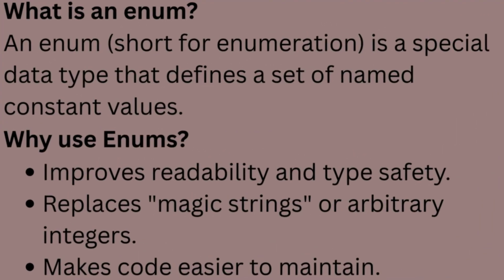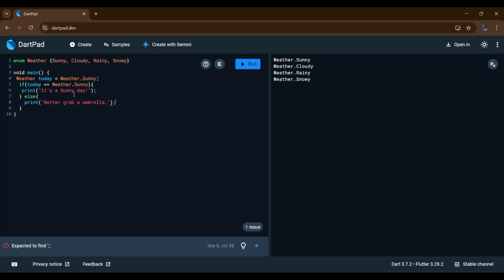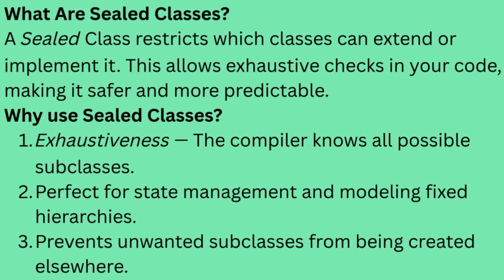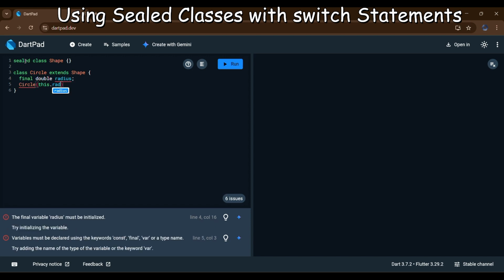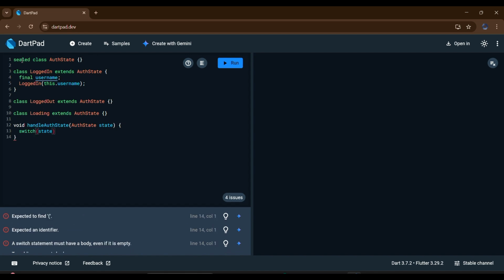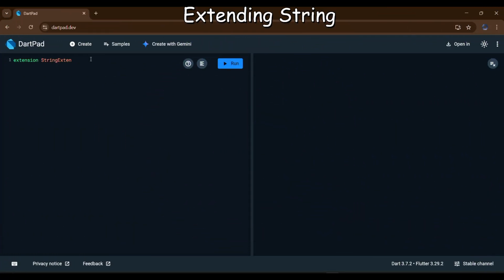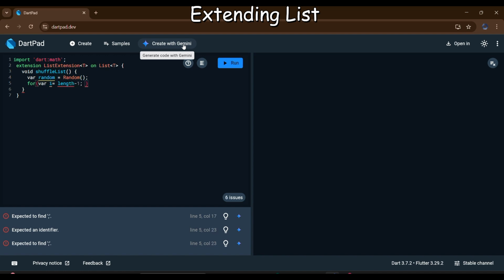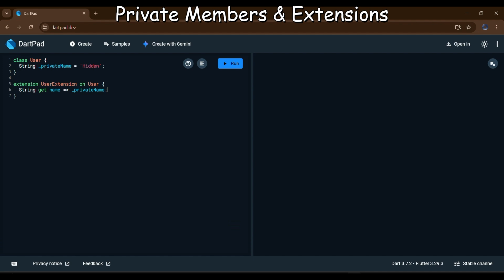Dart Full Course Last Part – Enums, Sealed Classes & Extensions. Flutter Project.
Welcome to the final chapter of our Dart Full Course series! 🎉
In this closing video, we’ll wrap up your Dart learning journey by diving into Enums, Sealed Classes, and Extensions — advanced yet essential concepts for building clean, readable, and maintainable Flutter apps.

What You’ll Learn in This Video:
✔ What are Enums and how to use them for predefined constant values
✔ Real-world use cases of Enums in Flutter apps
✔ Introduction to Sealed Classes – structured inheritance and pattern matching
✔ How Sealed Classes make your code safer and more predictable
✔ What are Extension Methods and how to add new functionality to existing classes
✔ Best practices and hands-on coding examples for each concept

Why Learn These Features?
📌 Enums help simplify code by restricting values to a specific set
🧩 Sealed Classes are perfect for controlled hierarchies and exhaustive switch cases
🛠️ Extensions let you enhance Dart classes without modifying the original code – super handy for clean architecture!

🔹 Flutter developers who want to sharpen their advanced Dart skills
🔹 Intermediate learners moving toward expert-level Dart programming
🔹 Anyone building scalable and modern apps using Flutter

This final part ties everything together—giving you the confidence to build real-world Flutter apps like a pro! 🚀

Dart enums tutorial, Sealed classes in Dart, Dart extension methods explained, Dart final course video, Dart enums use cases, Dart advanced concepts, Flutter and Dart enums and extensions, Dart OOP best practices, Dart sealed class vs abstract, Dart extension hands-on examples, Master Dart Flutter development, Full Dart course completed, Dart Flutter developer roadmap, Dart for scalable Flutter apps.